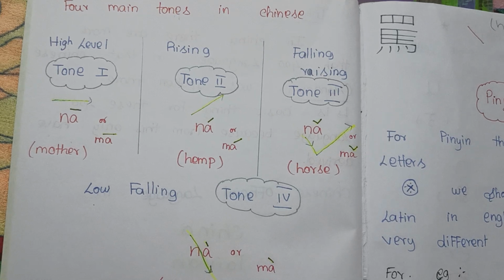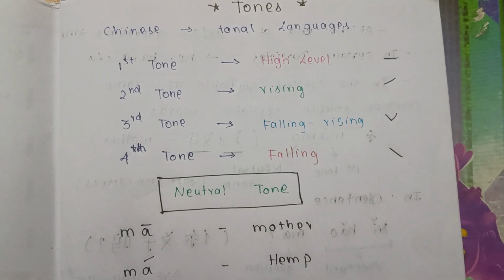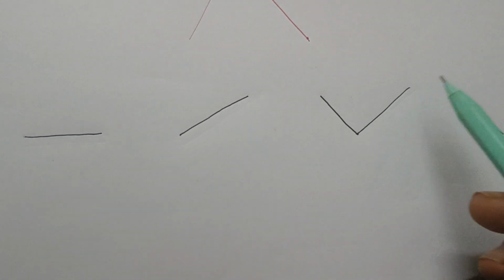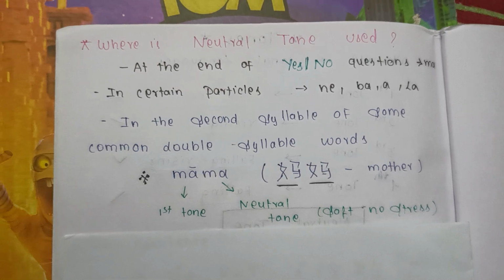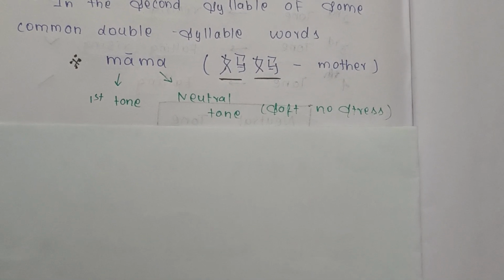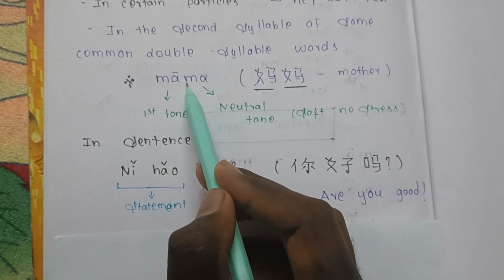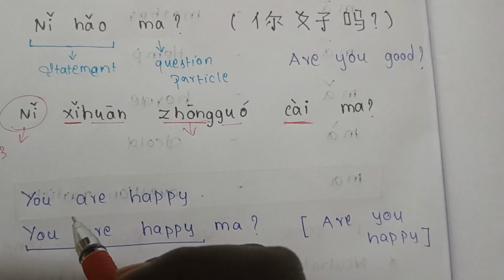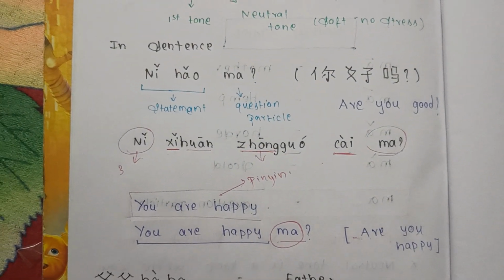Chinese Learning 🇨🇳 full details of "TONES" and "NEUTRAL TONE" 🥳😊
Learning has NO END🙌🌍💚